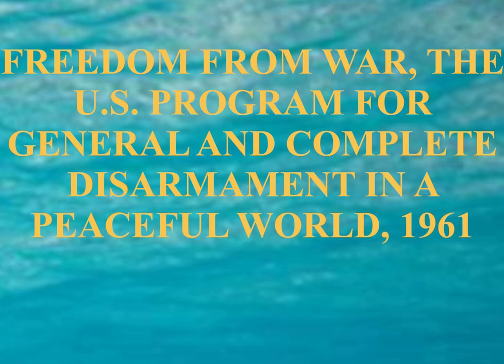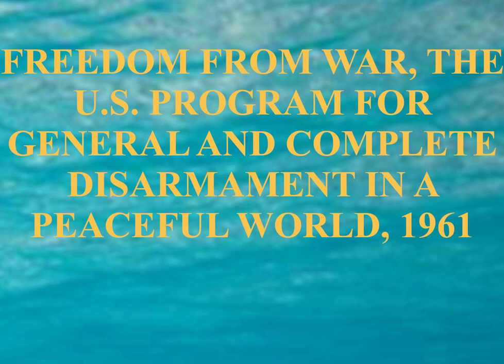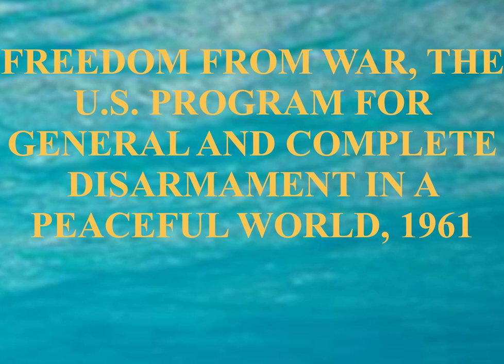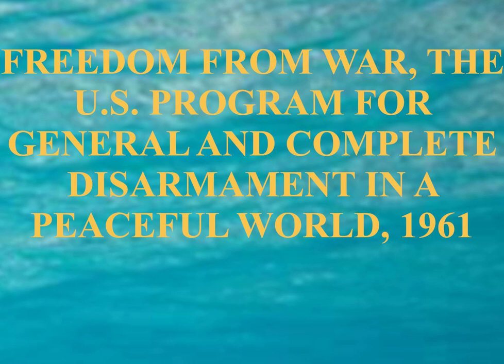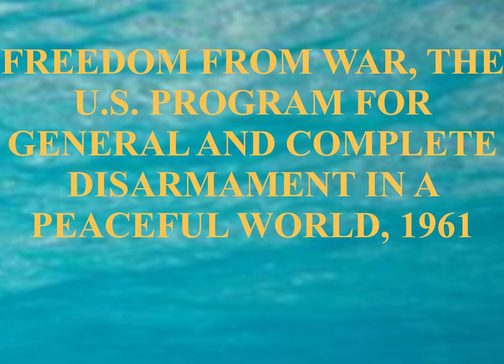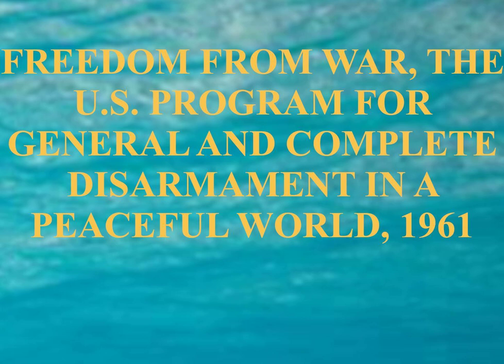Freedom from War, the U.S. Program for General and Complete Disarmament in a Peaceful World, 1961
These job and knowledge books are for anyone looking for a job or other practical info in the United States and worldwide.

U.S. Job Guide